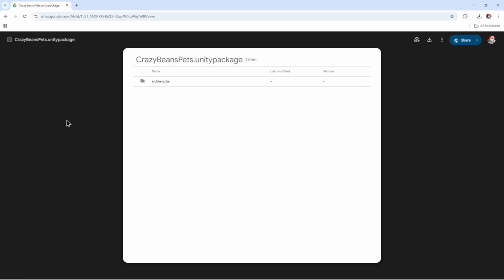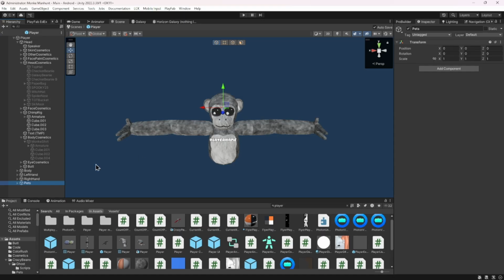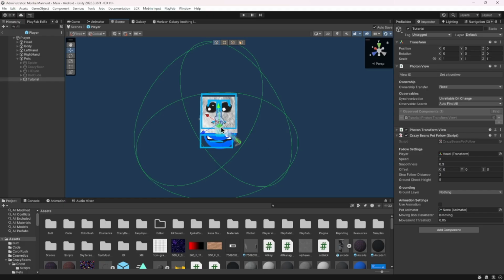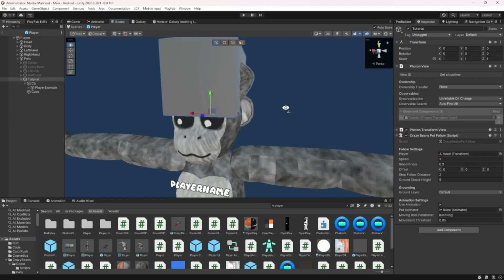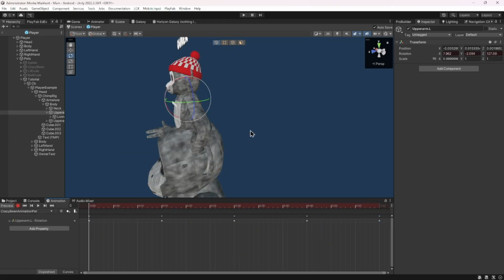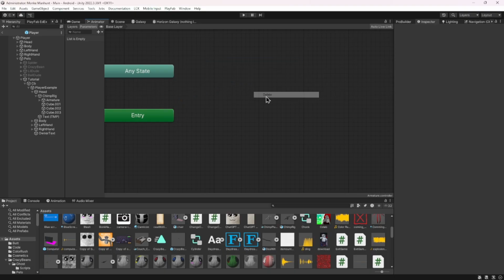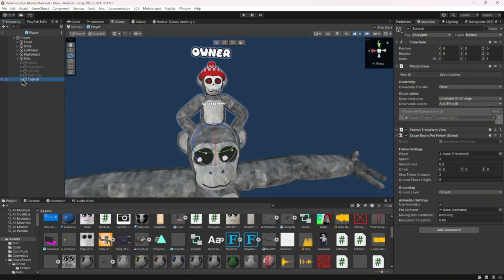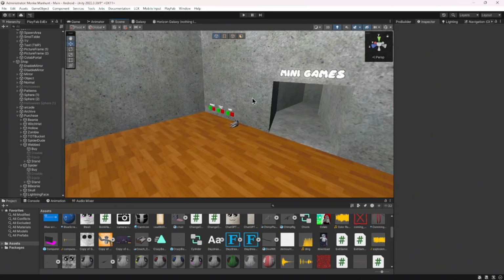How to add the BEST Pets to your Gorilla Tag Fan Game!